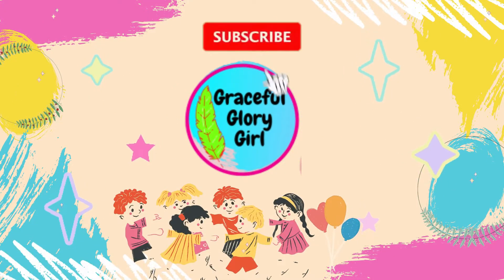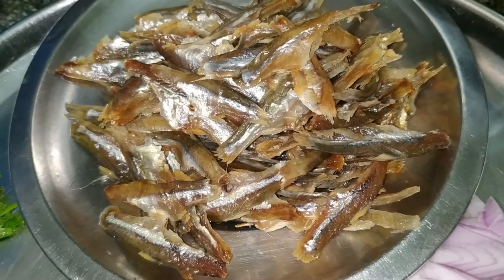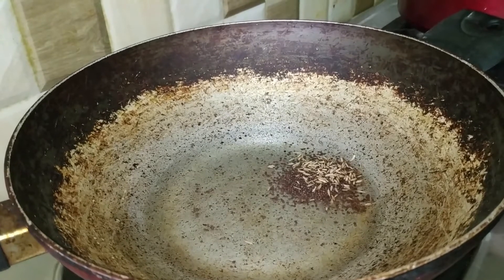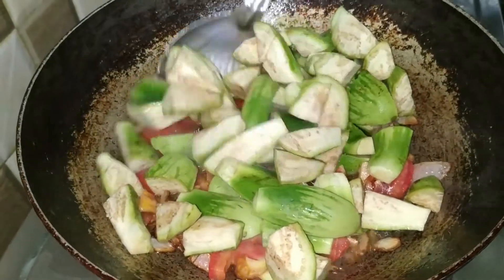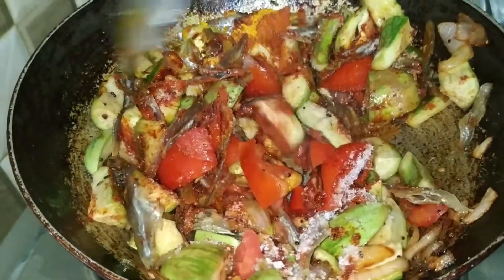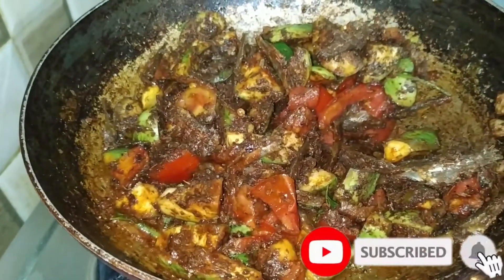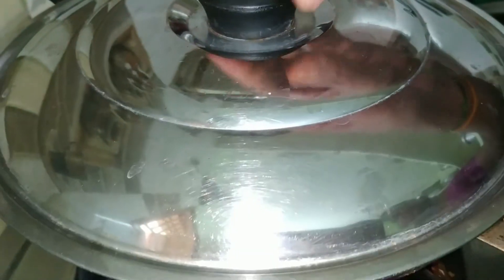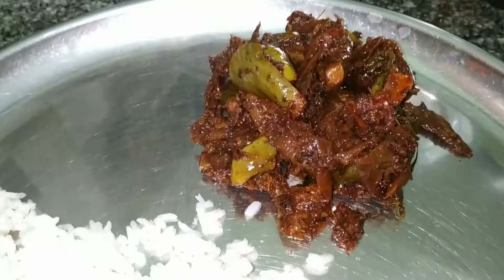OLD IS GOLD CURRY | Vankai Cheruvu Chepala Curry | Dry Fish Brinjal Curry | Beginners recipes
Hi,
Firstly thankyou for checking our channel,

OLD IS GOLD CURRY | Vankai Cheruvu Chepala Curry | Small Fish Brinjal Curry | Beginners recipes |